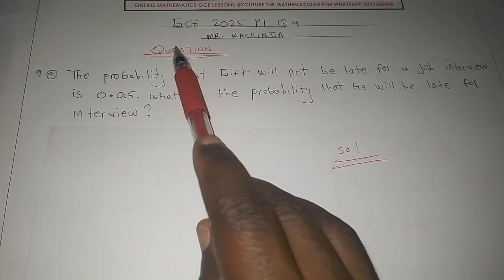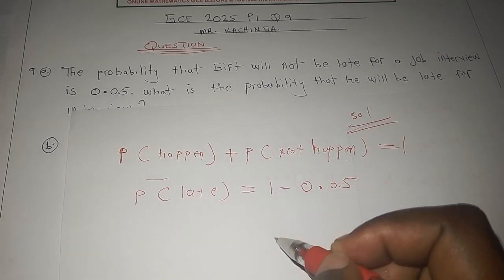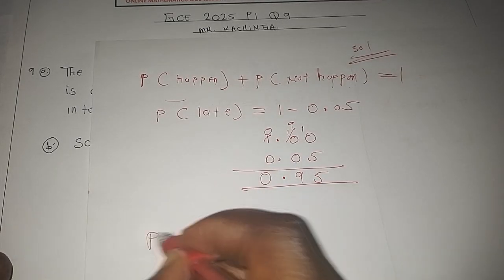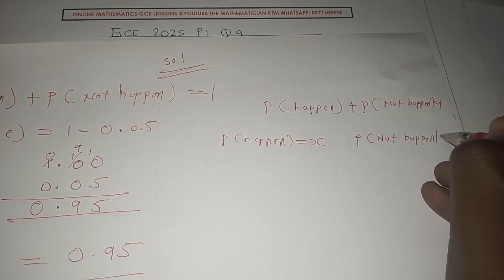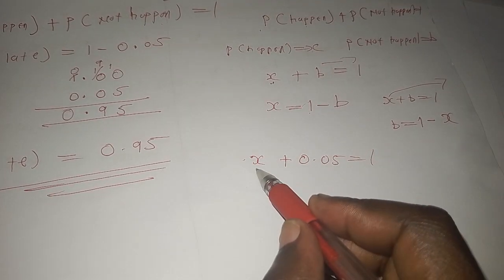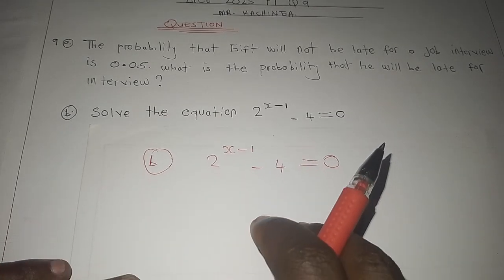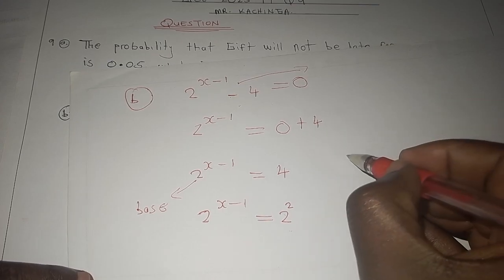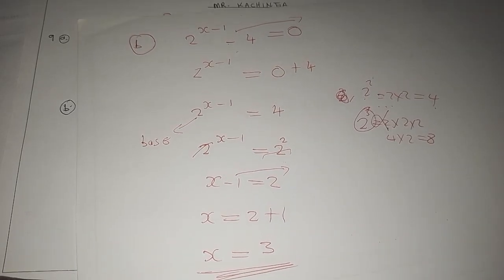Gce 2025 P1 Q9